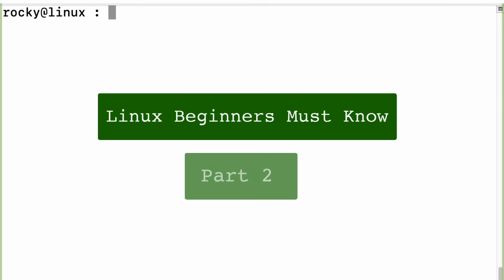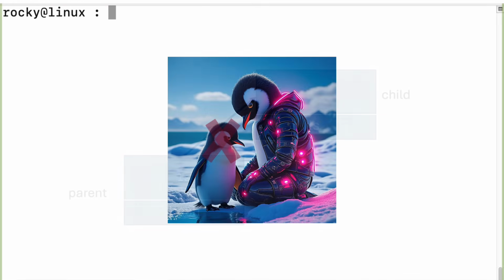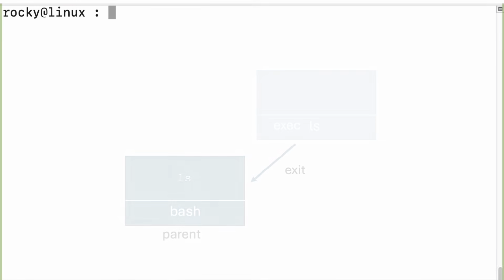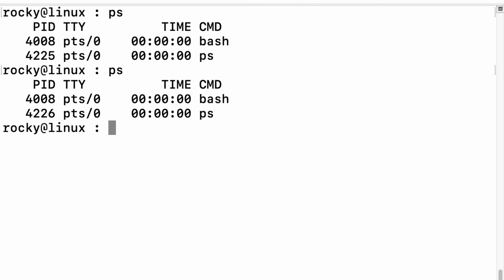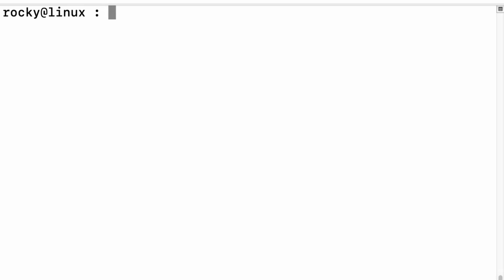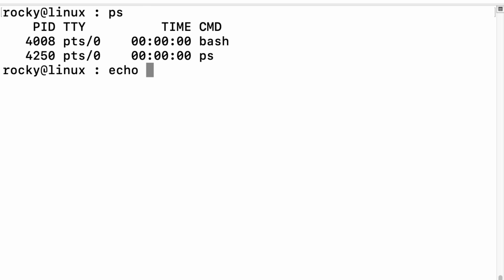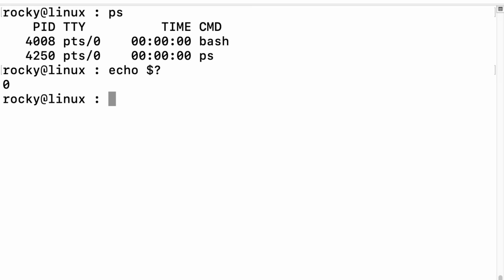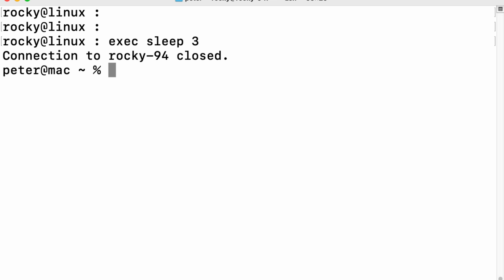What Linux Beginners Must Know (Part 2 - Parents and Children)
Parents and Children in Linux

Default Exit Codes

Exit Code       Meaning
0       Success: Command executed without errors
1       General error: Catch-all for general errors
2       Misuse of shell builtins, or incorrect command usage (e.g., bad option)
126     Command found but cannot execute (e.g., permission denied)
127     Command not found (e.g., typo or missing from $PATH)
128     Invalid argument to exit
128+n   Fatal error signal "n" (e.g., 130 = 128+2, terminated by SIGINT/Ctrl+C)
130     Script terminated by Ctrl+C (SIGINT, signal 2)
143     Script terminated by SIGTERM (signal 15)
255     Exit status out of range (codes above 255 wrap around to 0-255)